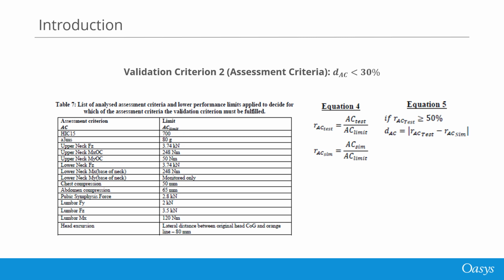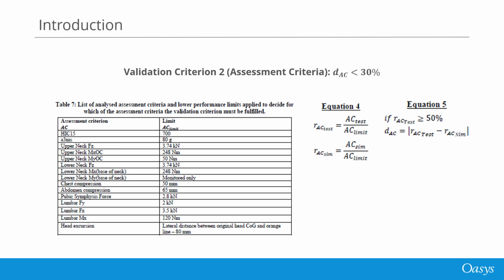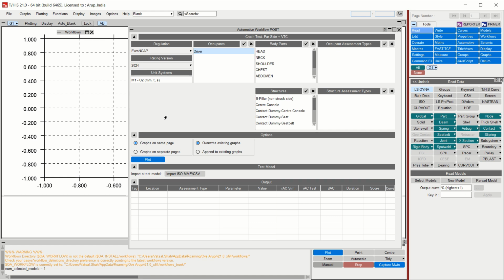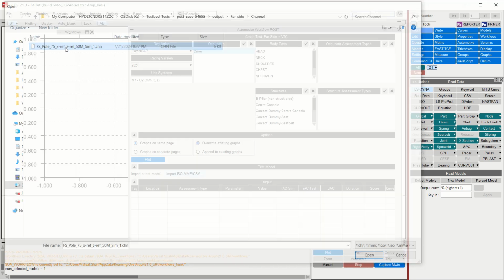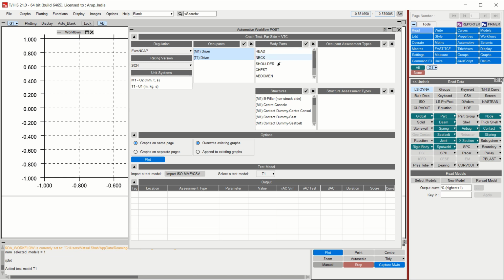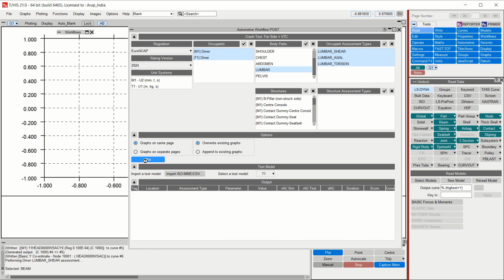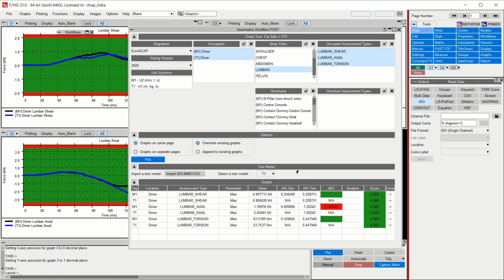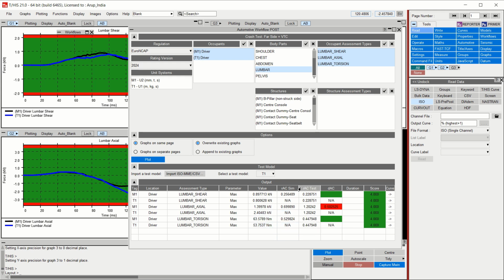Validation Criterion 2 in Automotive Assessments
In this video, we provide an overview of the support for Validation Criterion 2 assessment in the Euro NCAP Virtual Far Side protocol, and explain how to process the results interactively using the Automotive Assessments Workflow.

You can now also automate the Validation Criterion 2 assessment.